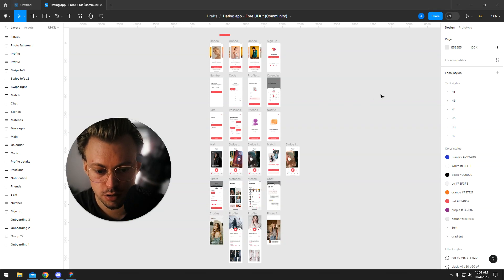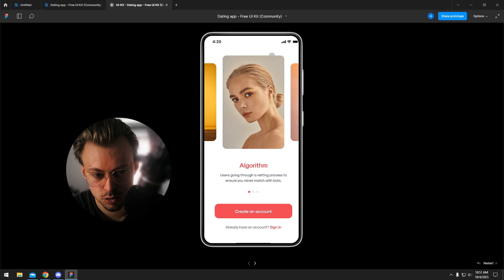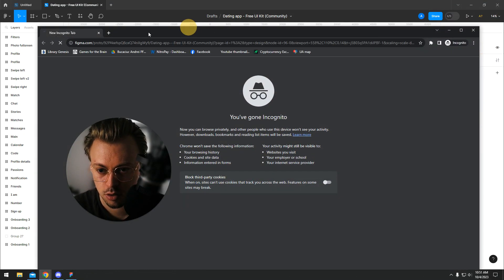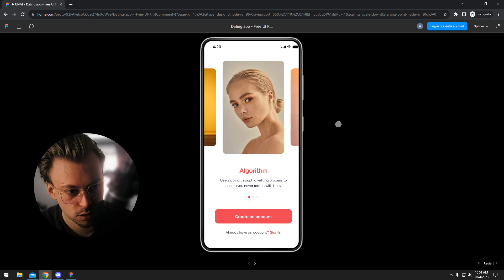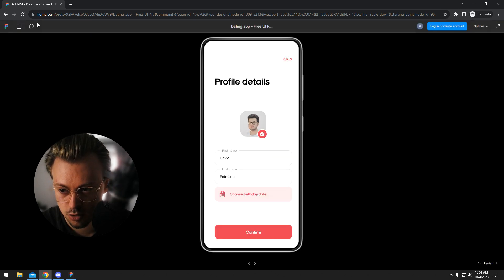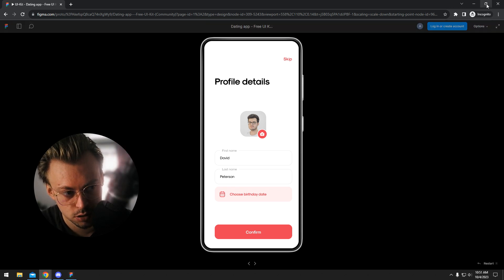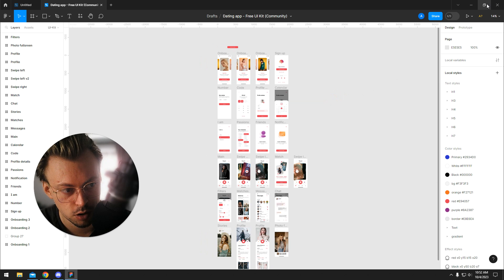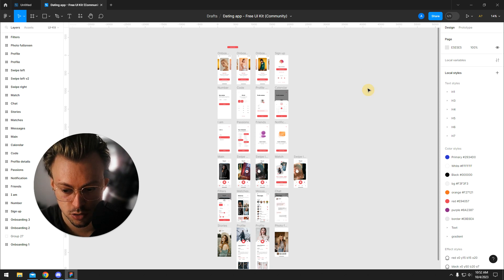How do you share Figma prototype